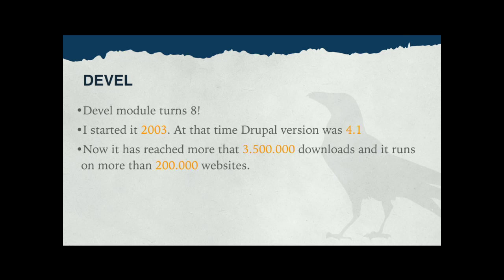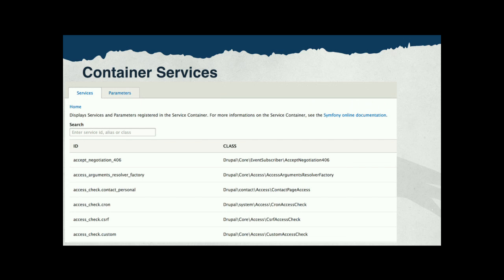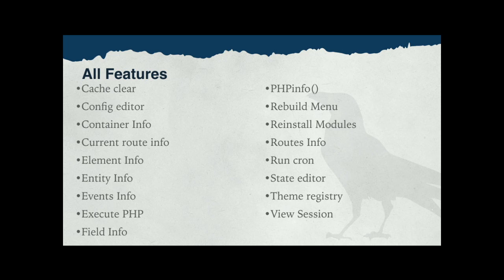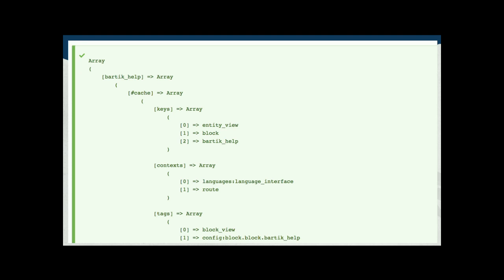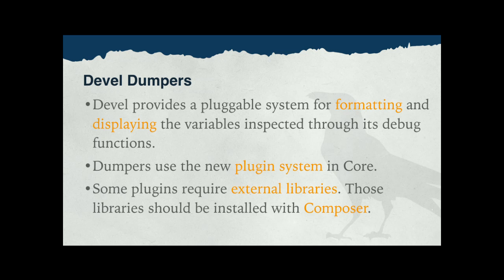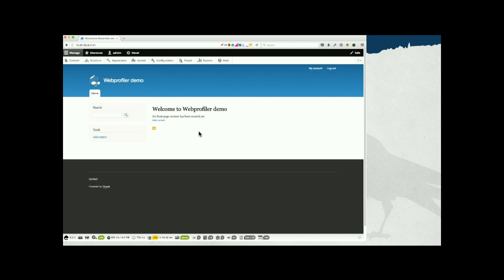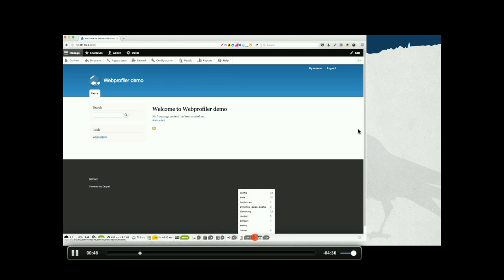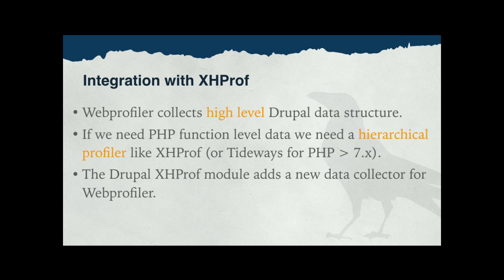DrupalCon Baltimore 2017: Devel - D8 release party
Our old friend Devel project has been revitalized and revamped for Drupal 8. Come learn from the Devel maintainer(s) about all its new features and APIs. For example:

Webprofiler

Add a powerful footer to all pages of your site. There, admins can review resource utilization, cache effectiveness, database queries, Views, and so much more.

Core Integration

Quickly access devel features via the core Toolbar module
View info from the Container, Routes, Entities, Events,
Quickly switch to another user for development and troubleshooting purposes
Edit items in the config and state systems
A twig extension for dumping variables, setting xdebug breakpoint, ...
More ...
Dumpers

A pluggable system for dumping variables onto the page while you are writing code. Kint, Symfony var-dumper, Doctrine are all supported and ship with Devel.